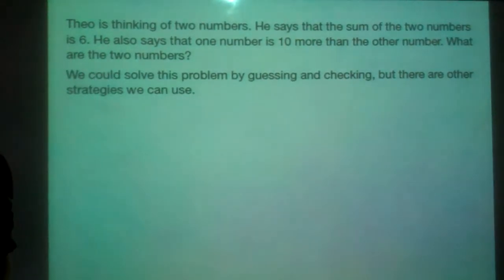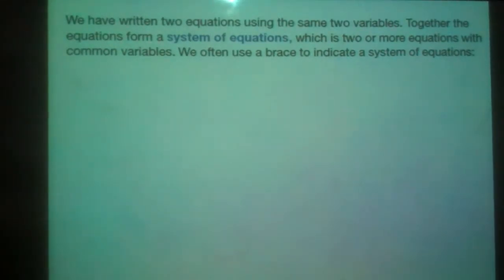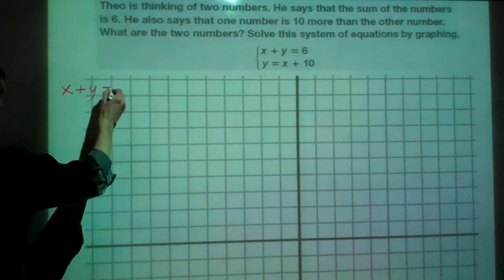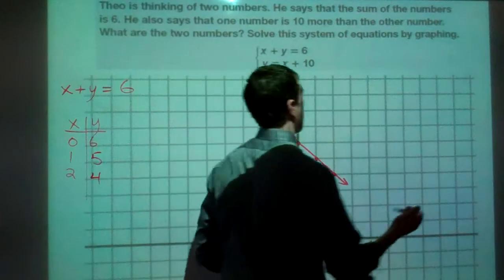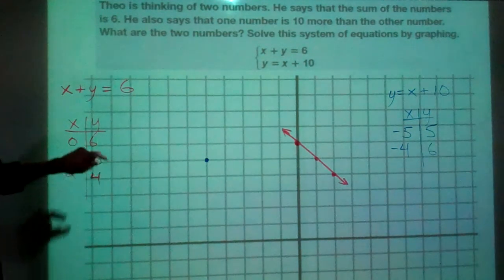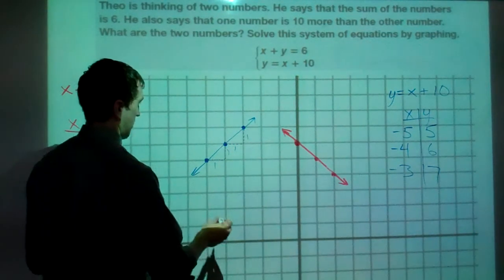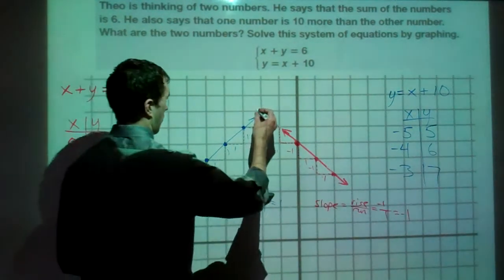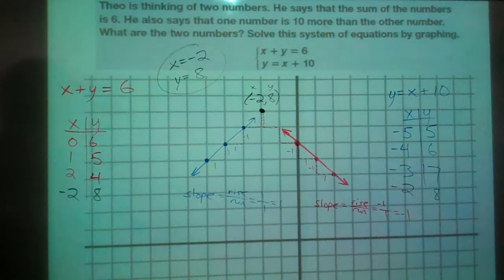Lesson 89- Solving a System of Equations